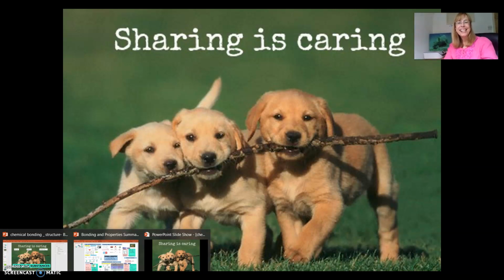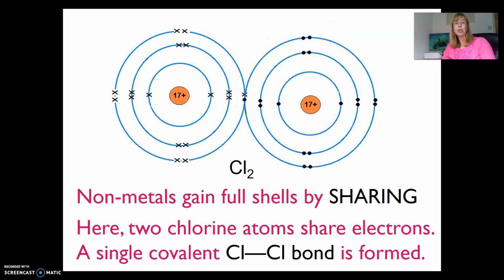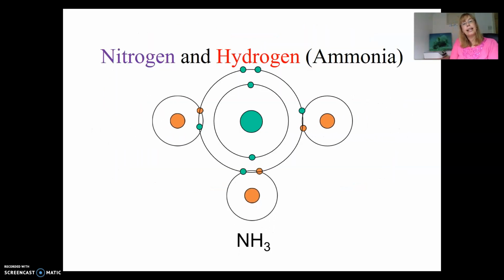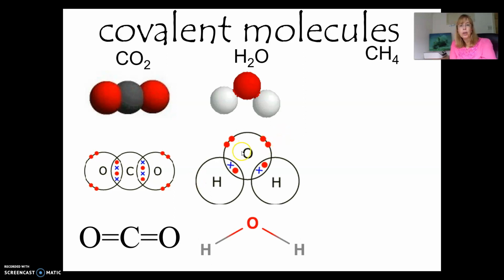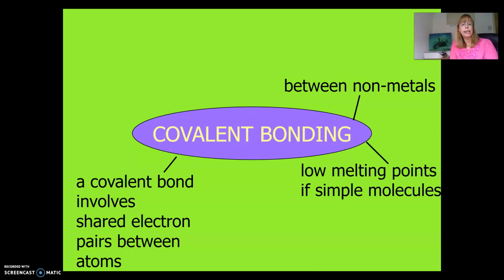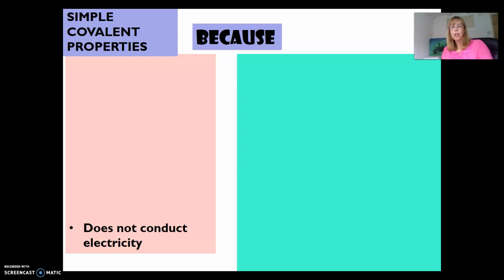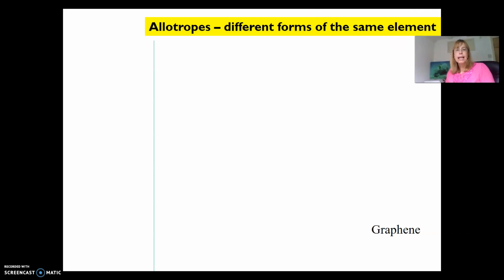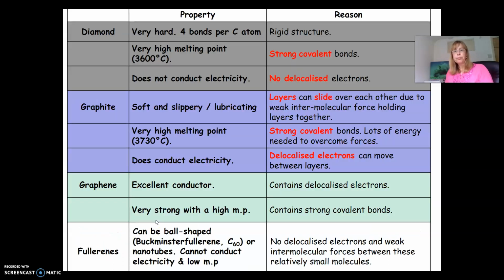Covalent bonding and properties